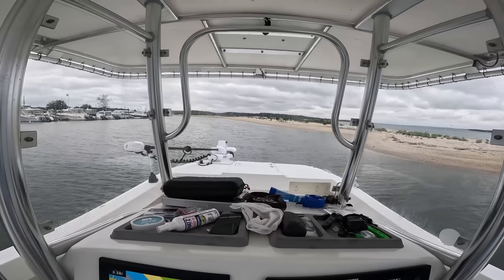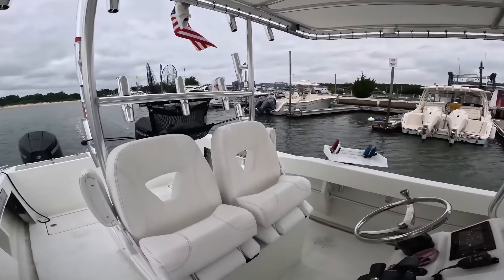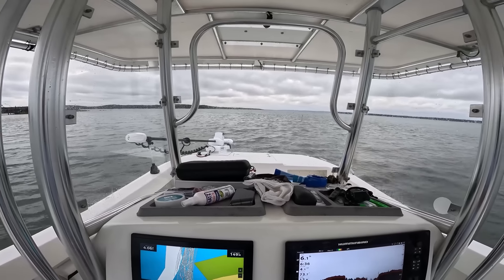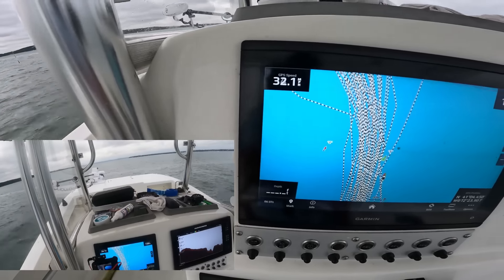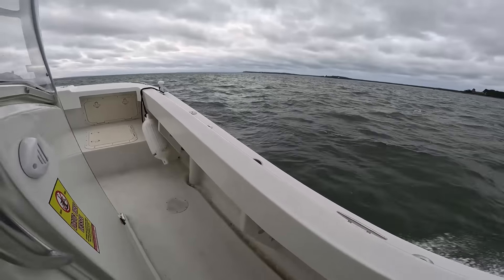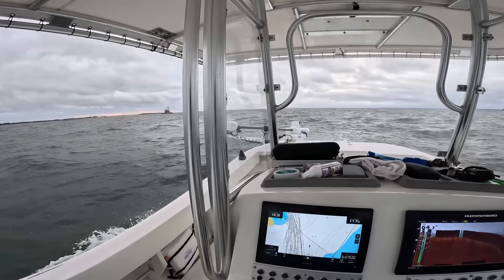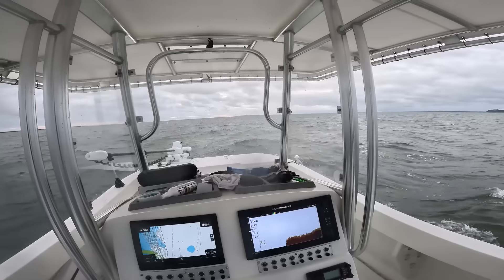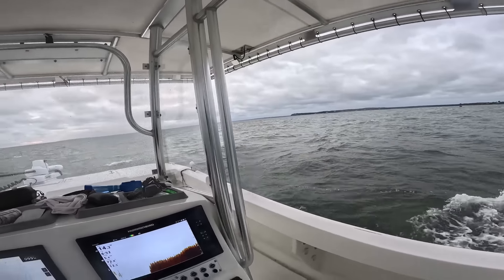Eastward 24 Catamaran - 100 Hour Update - Likes/Dislikes and Would I Buy Again?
It's been just over 2 months since my Eastward 24 Seaward hit the water and I'm already approaching 120 hours on my twin 225 Mercury outboards.  I think it's about time to give an update on the boat, specifically my likes and dislikes and would I buy it all over again.

Want exclusive early access to videos, reports, livestreams and subscriber contests?  Consider becoming a Member of my channel ($9.99 per month):

Filmed Entirely on 2 GoPro Hero 11s